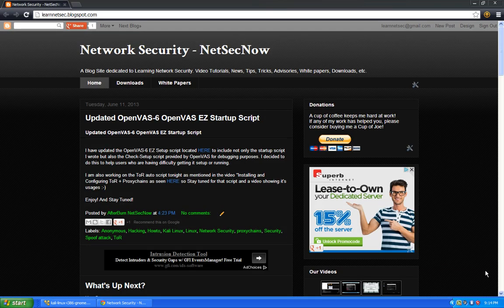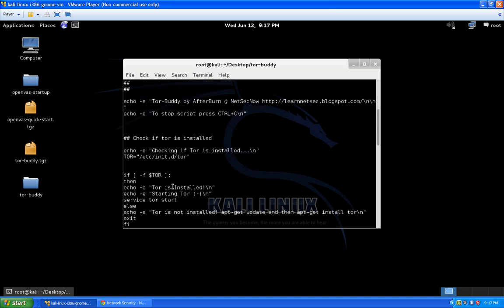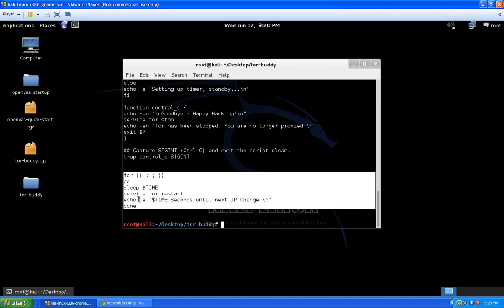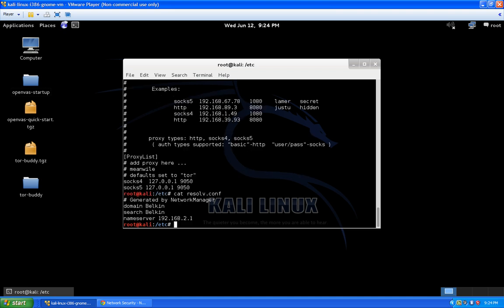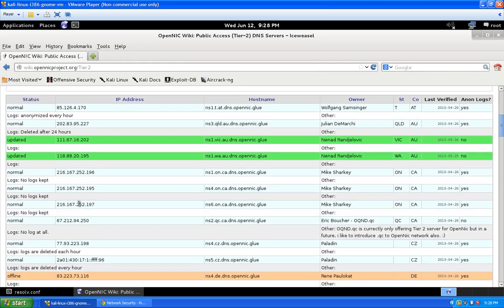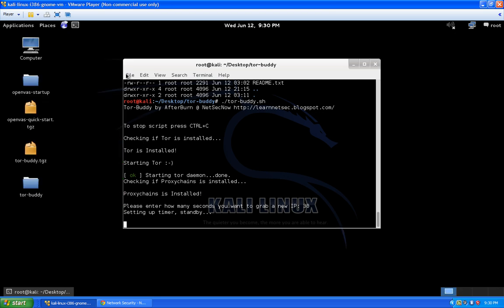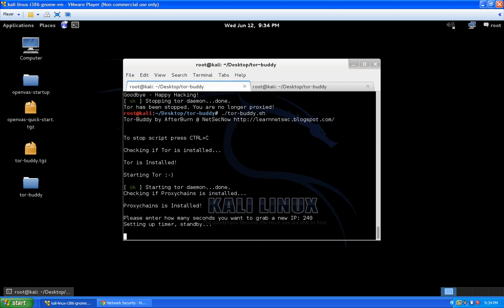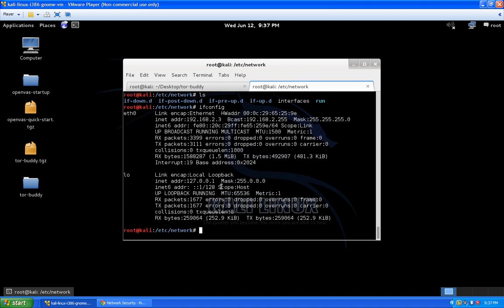Tor Buddy Script Demo Tor + Proxychains + Anonymous DNS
New Script: Tor-Buddy: Used to automatically get a new IP from Tor ever X amount of seconds you tell it to! Useful with Proxychains, web browsing, nmap, hydra, etc. Advanced Configuration of Anonymous DNS servers to work with Tor-Buddy, and proxychains! Links: